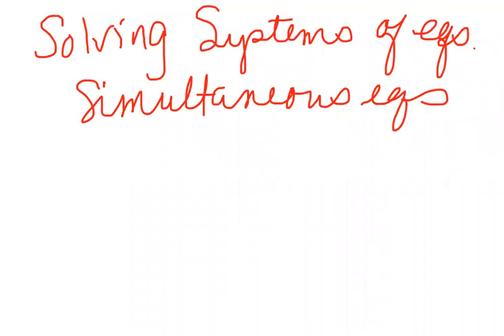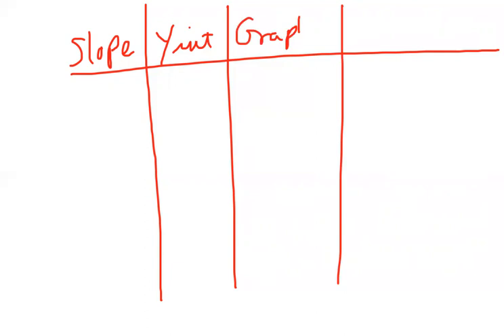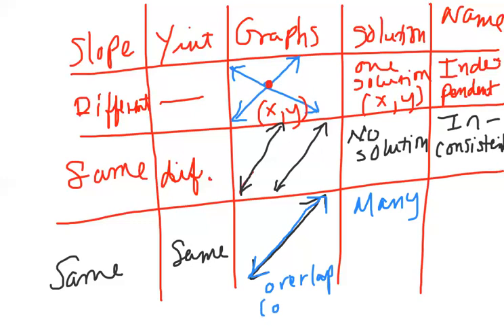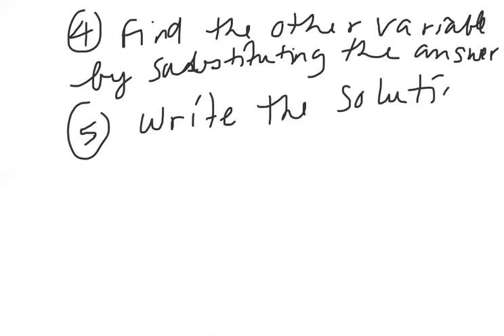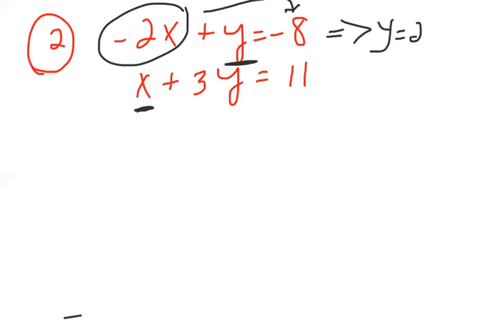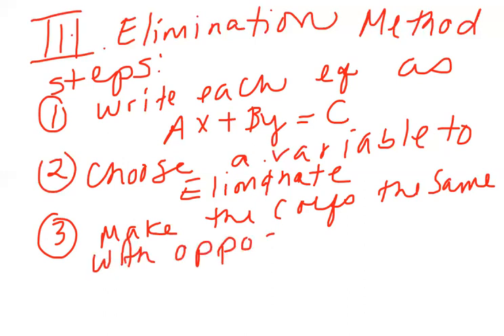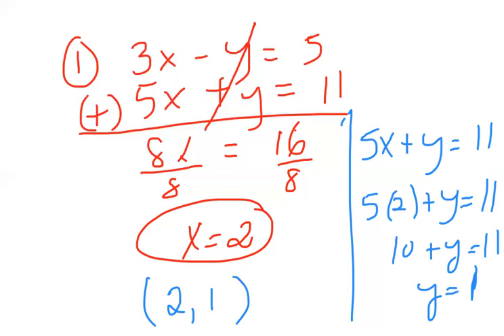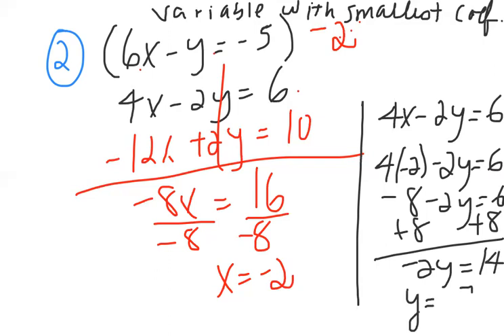ALG II/MCR: SOLVING SYSTEMS OF EQUATIONS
SOLVING SYSTEMS USING GRAPHING, SUBSTITUTION, AND ELIMINATION